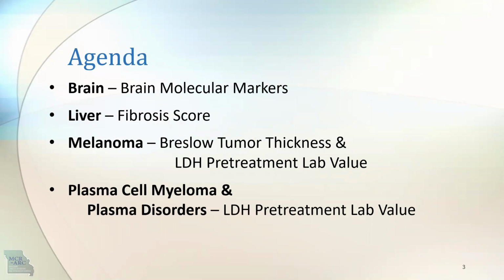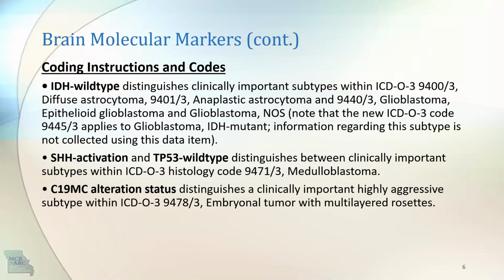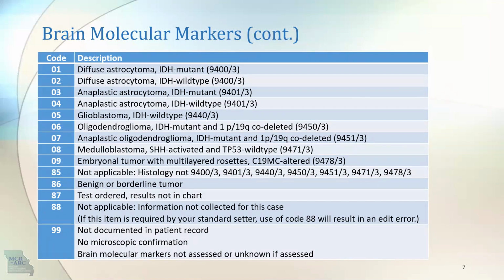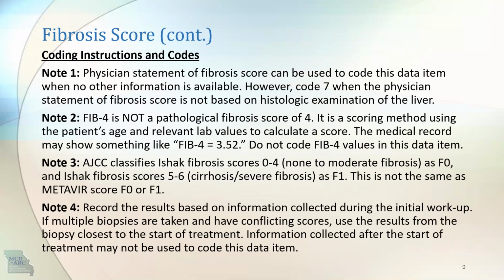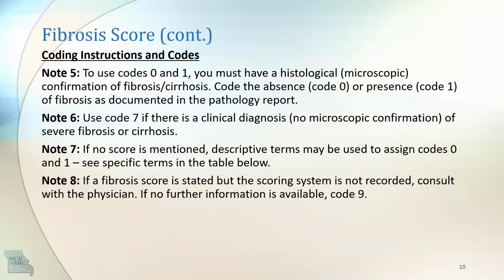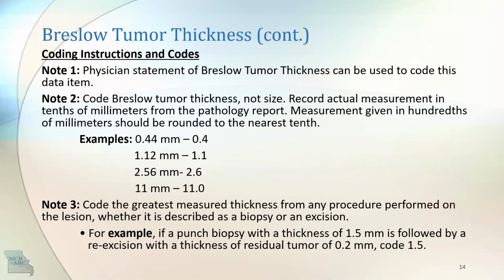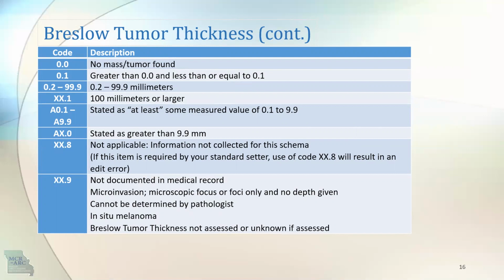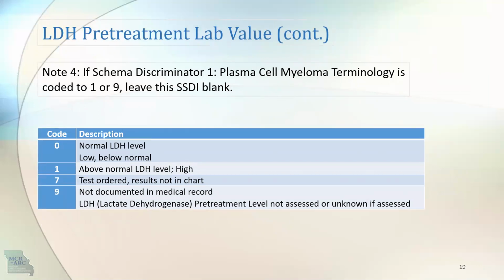MCR Required SSDI's Brain Liver Melanoma Plasma Cell Myeloma and Plasma Cell Disorders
Understand how to code the following Missouri Cancer Registry required SSDI's:
Brain – Brain Molecular Markers
Liver – Fibrosis Score
Melanoma – Breslow Tumor Thickness &
LDH Pretreatment Lab Value
Plasma Cell Myeloma &
Plasma Disorders – LDH Pretreatment Lab Value